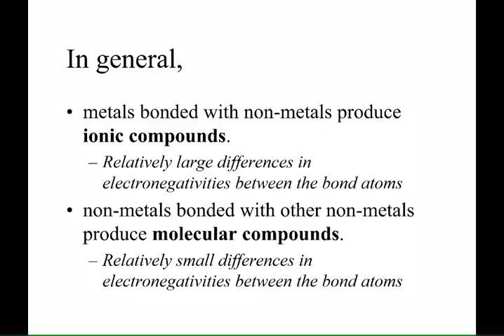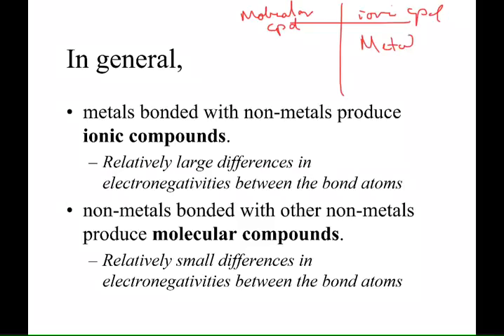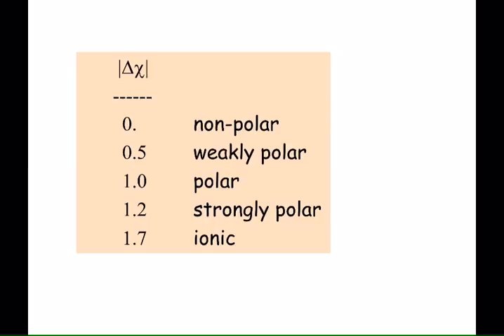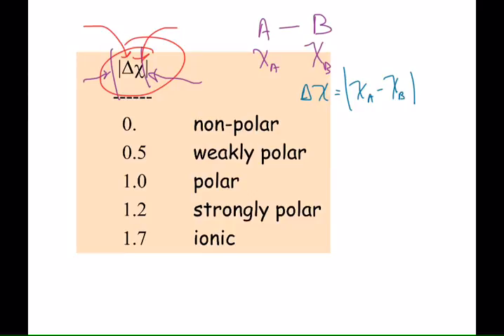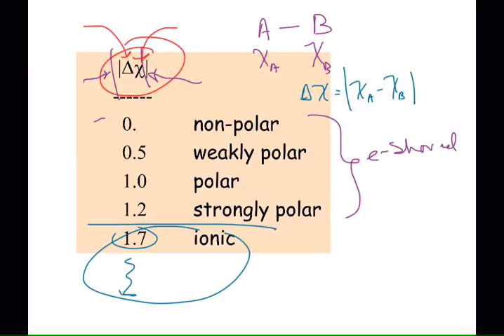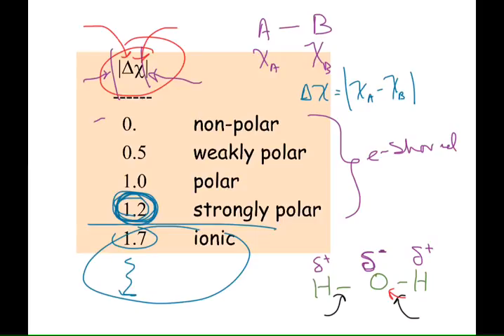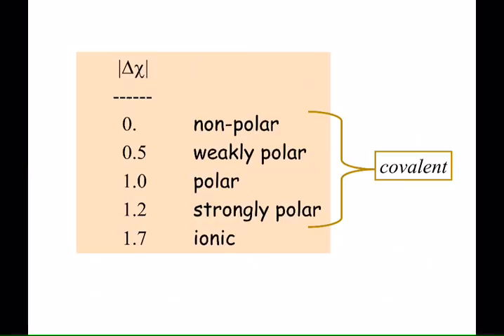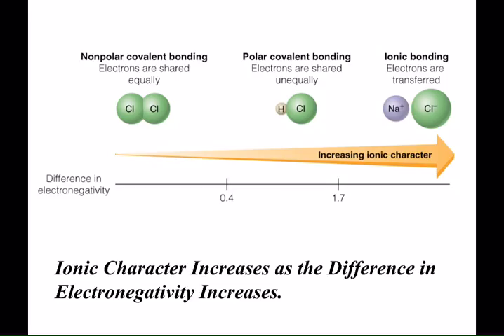CHM122 3_1_5 Electronegativity Differences